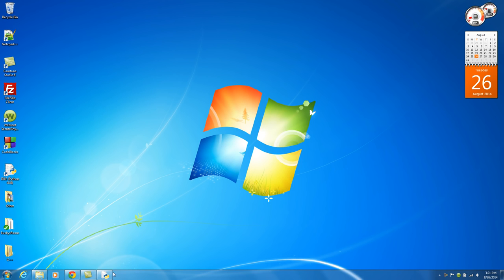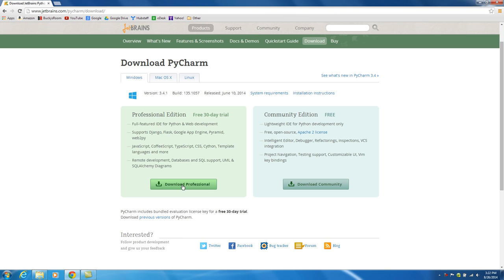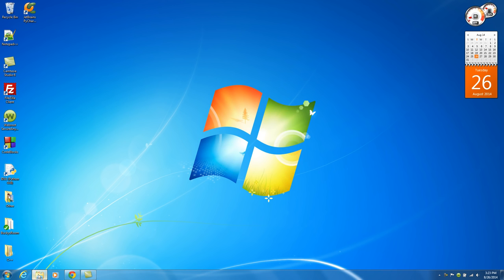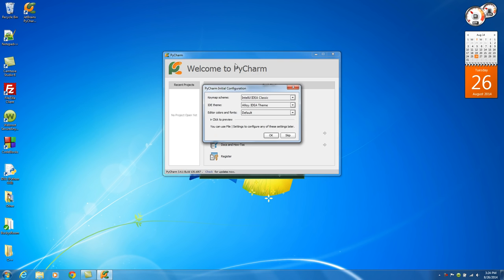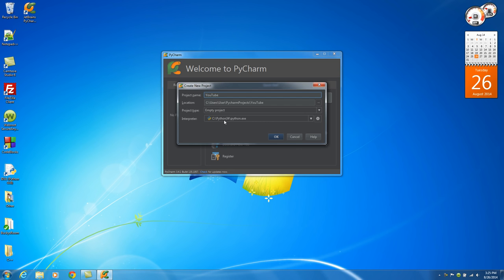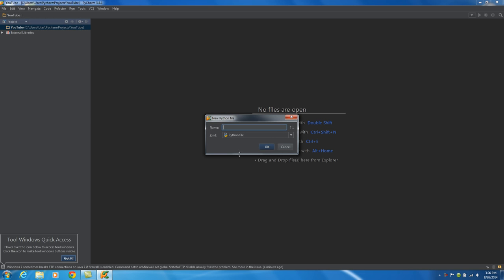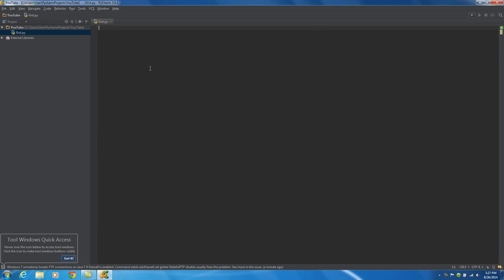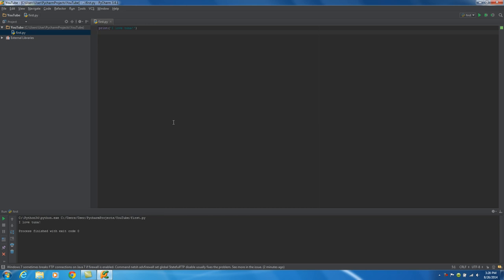Python Programming Tutorial 6 - Installing PyCharm